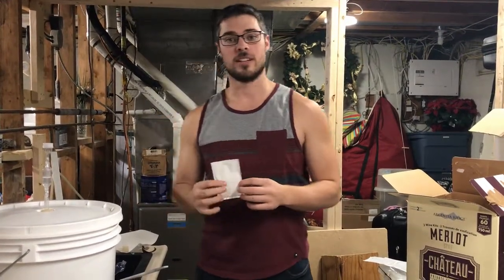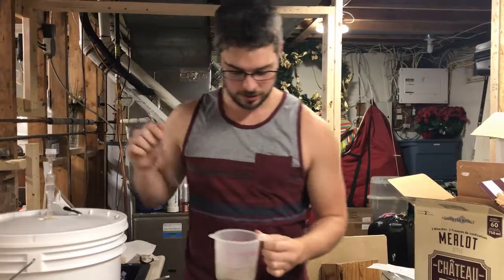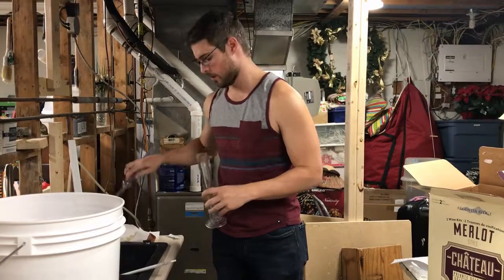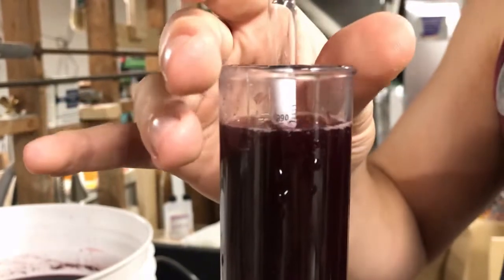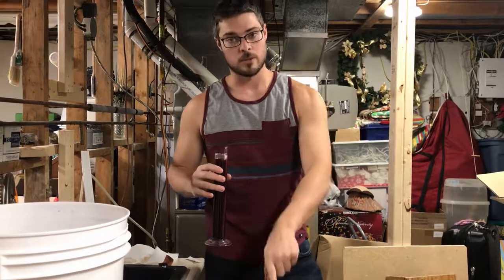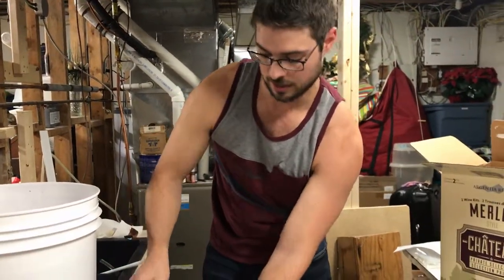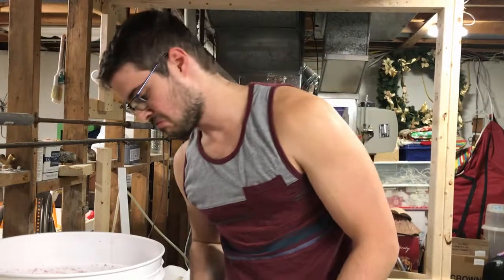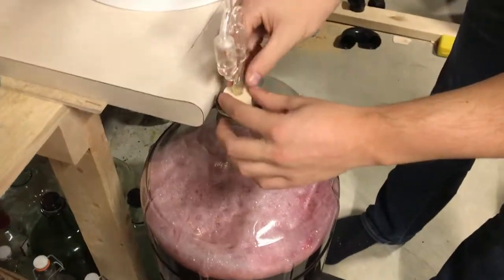Winemaking at Home Part Two: The Secondary Ferment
Hi! I'm Jeff and I'm half of this little project that we like to call Home.

What's the first thing we do when you get here? Bust out the bottle opener and pour a glass of course!

It's time for the secondary ferment! Join me as I show you how to add more fancy chemicals to your grape juice to turn it into the good stuff; a merlot that will please even the pickiest of sippers.

***A Few Brief Notes***

1. We purchased our wine making kit from Costco, but they're available all over the place! Here's a link to the one we used

2. Yes, the kit is cheaper at Costco. We paid $80 CAD.

3. Don't like Merlot? Neither does Jess. There's a Chardonnay Kit as well, and it's picky sipper approved!

4. We happened to find most of our wine making tools (hydrometer, buckets, bottles) from a really nice lady on Kijiji. The rest came from a wine making store. Yes, they're a thing and they're EVERYWHERE.

**The List**

In order to make Merlot (or any wine really) at home you will need:

- Two 5-6 gallon buckets, or one bucket and a carboy of equal or greater size
- Sanitizer (we use StarSan)
- A hydrometer and wine thief
- Mixing spoon
- Bottles
- A corker (recommended but not necessary)